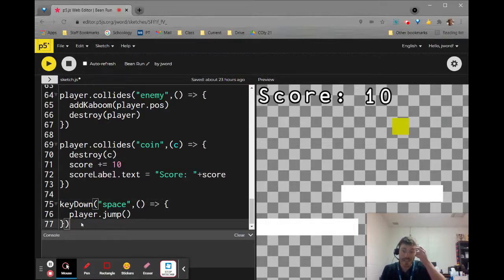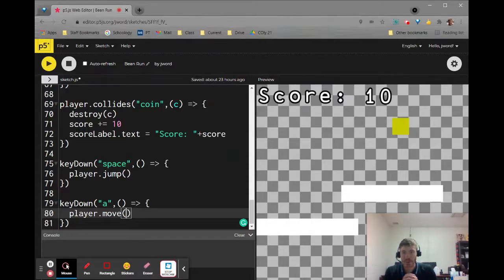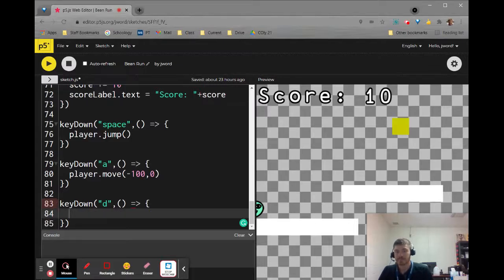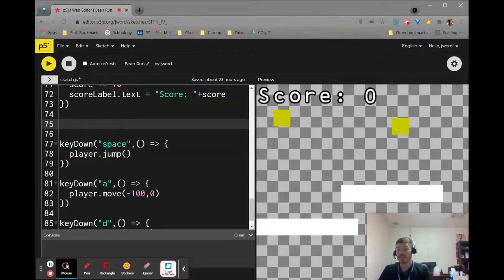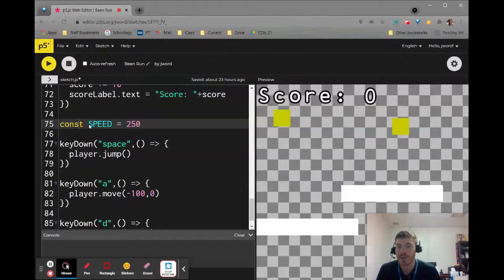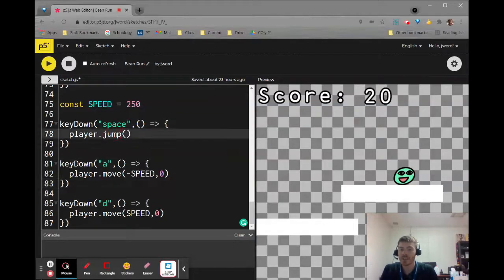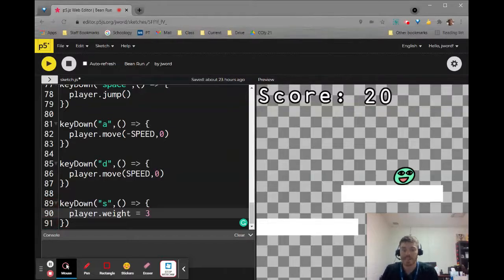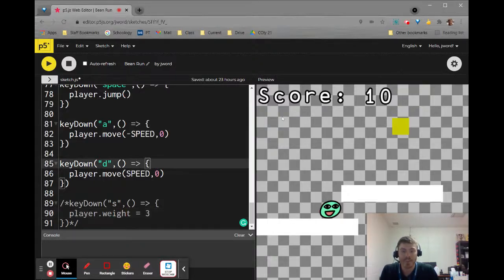BeanRun - Part 5: player moves better